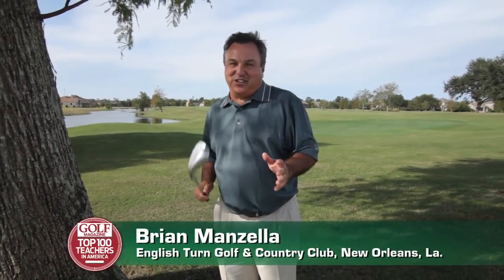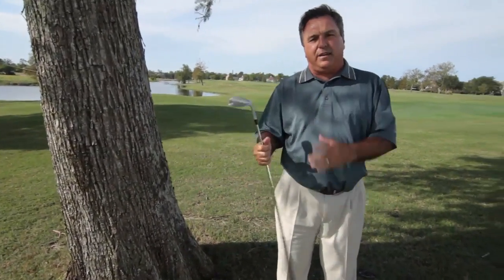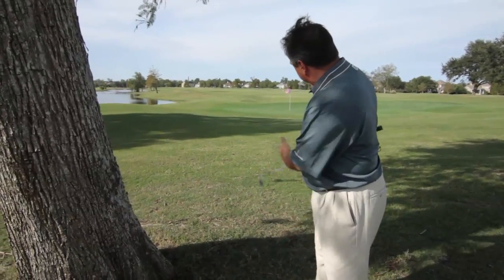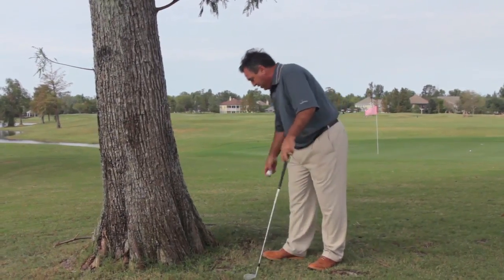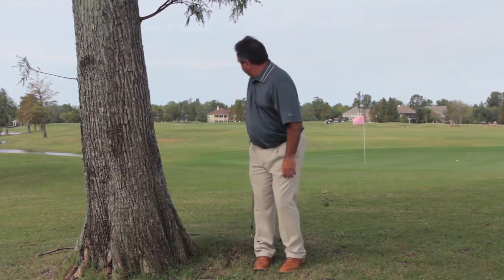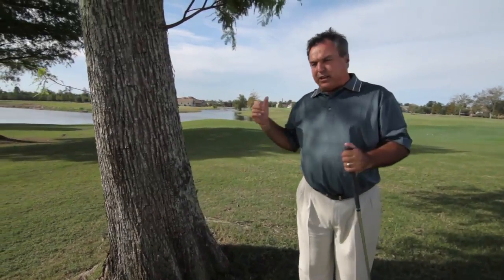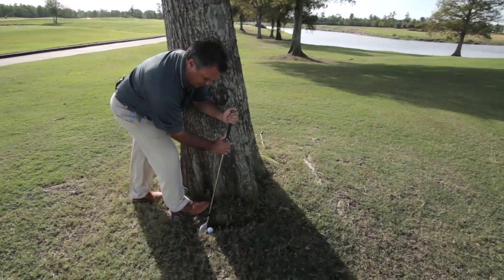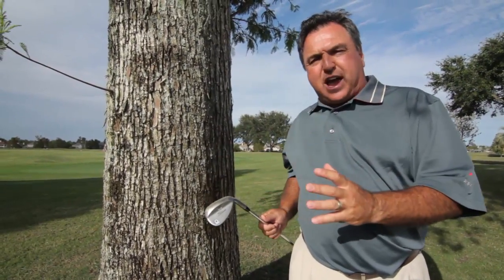Brian Manzella Tree Shots